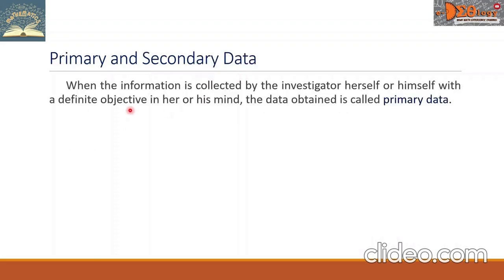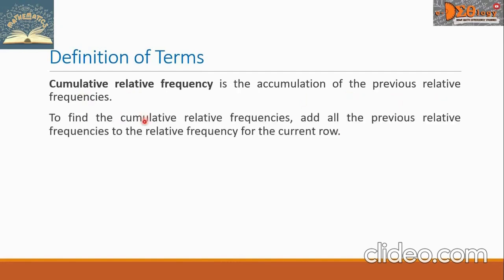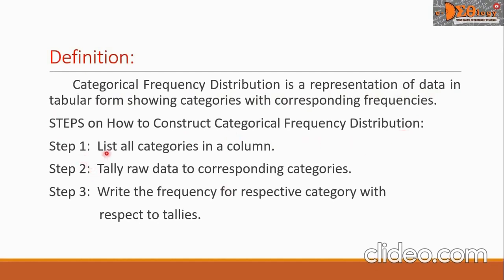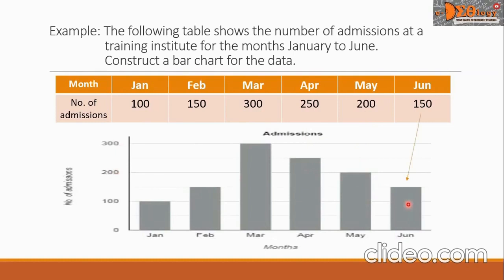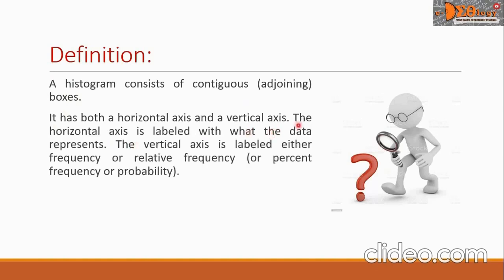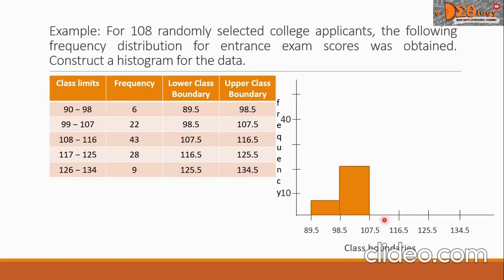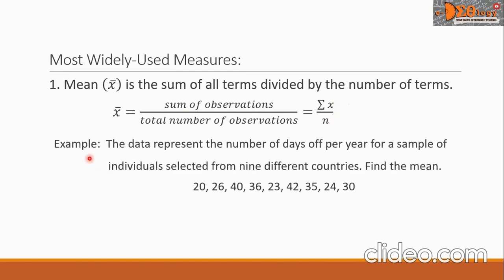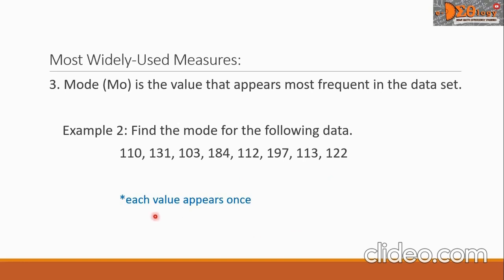CBSE Class 9: Chapter 14 Statistics